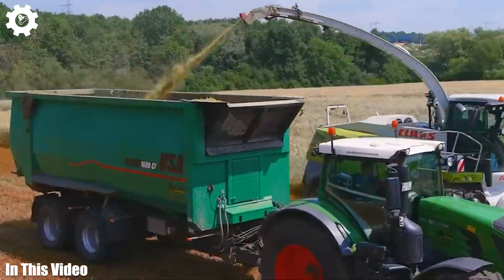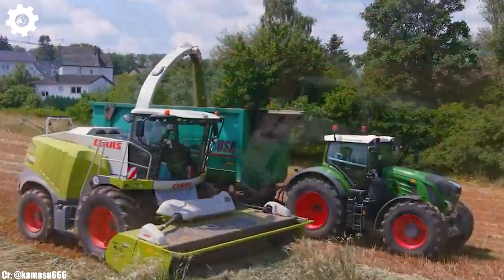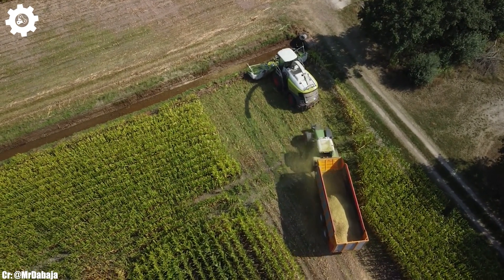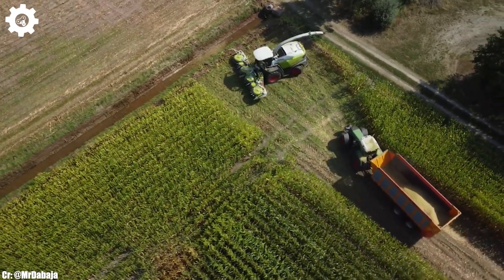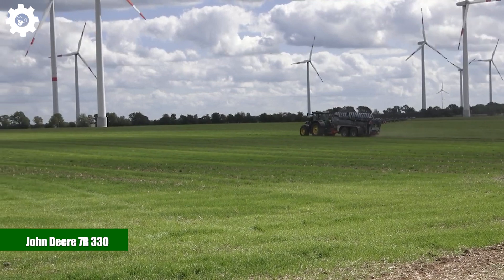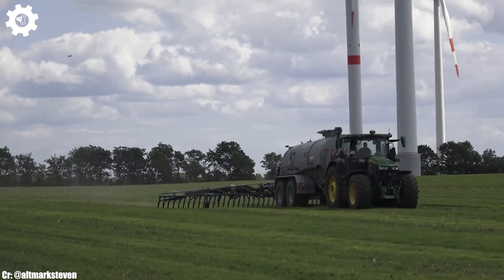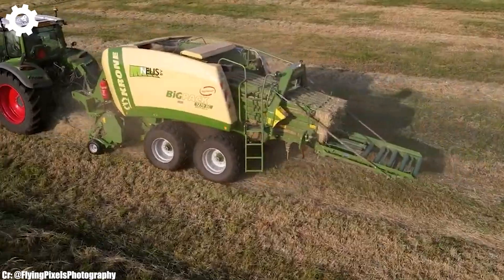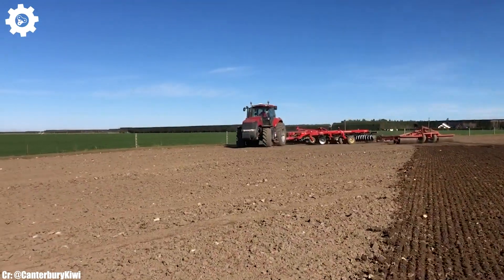100 Unbelievable Modern Agriculture Machines At Another Level | Wheat Harvester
Unbelievable Modern Agriculture Machines At Another Level | Machines and Trucks

This video discusses Unbelievable Modern Agriculture Machines At Another Level such as wheat harvesters,  a specialized agricultural machine designed specifically for the efficient harvesting of wheat crops. This machine cuts the wheat stalks, separates the grains from the straw, and collects the harvested wheat into a storage bin. Wheat harvesters significantly reduce the labor and time required for wheat harvesting, making them indispensable tools for agri farms that cultivate wheat on a large scale.

With the ability to harvest vast areas in a short period, wheat harvesters ensure a timely and bountiful wheat harvest, contributing to food security and economic growth.

Welcome to our YouTube channel Machines and Trucks.
Prepare to be inspired, informed, and amazed by the exclusive content.

Chapters inside the video:
00:33  Claas Jaguar 960
02:23  Fendt 313
05:36  John Deere 7R 330
07:17  Fendt 722
09:04  Case IH Magnum 340